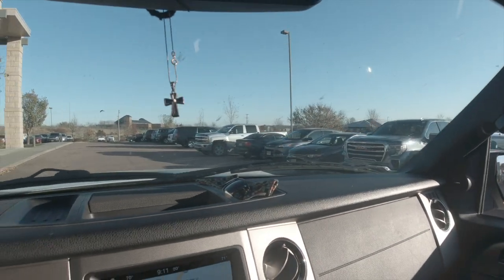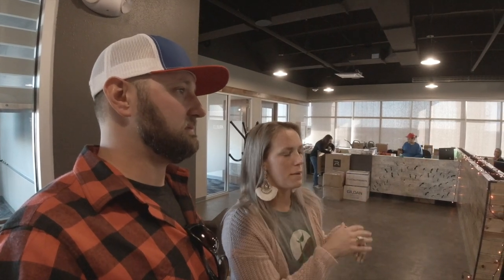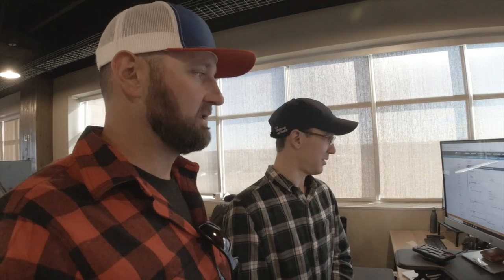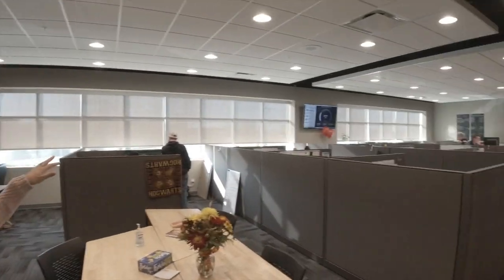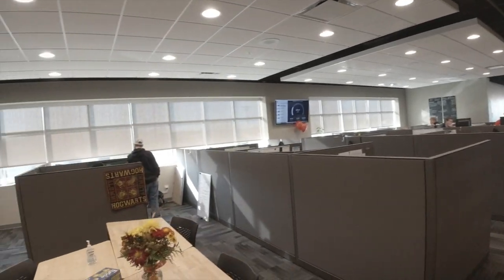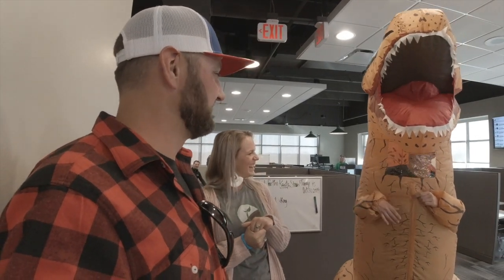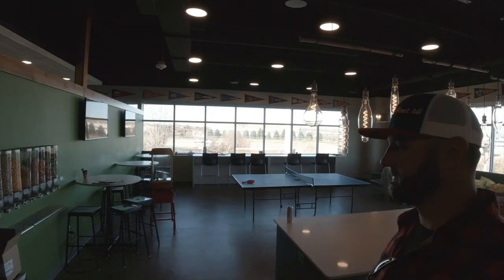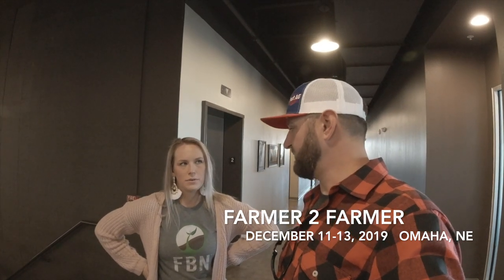Checking out the Farmers Business Network office in Sioux Falls, SD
Use this link to sign up as a member to FBN and save $100!

Filmed October 31st.

Checking out the new Farmers Business Network office in Sioux Falls, SD.

I was not asked to do this video.  I have been a member of FBN since 2015. I want to share what all FBN has to offer. The network is stronger with the more members that signup.

My Gear